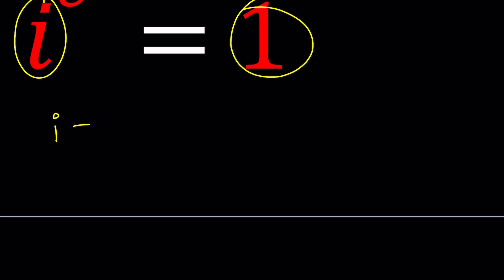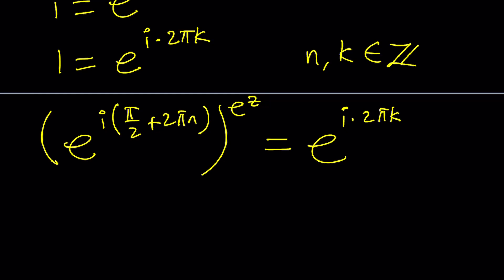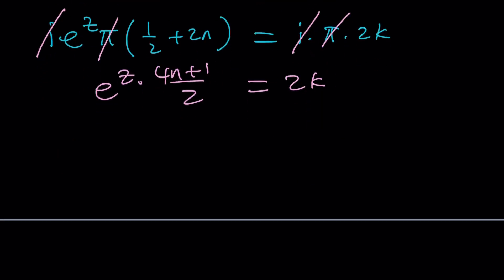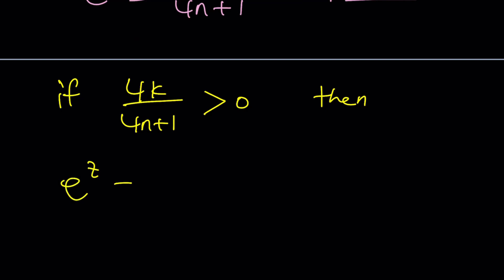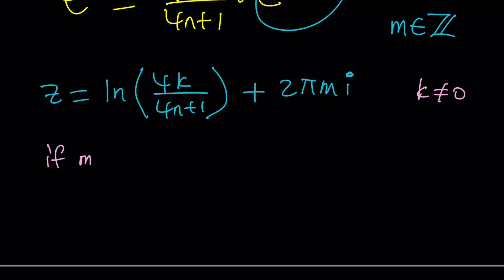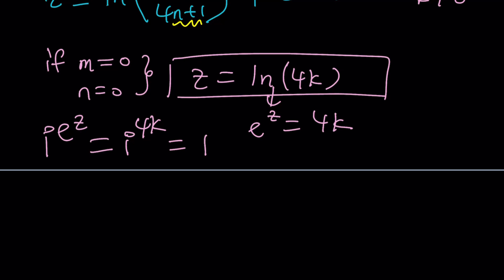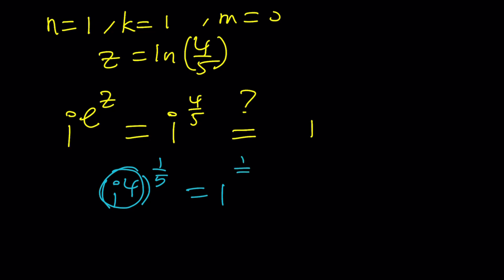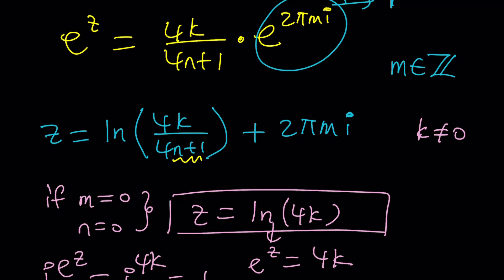A Homemade Exponential Equation | Problem 297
❤️ I still couldn't find my VOICE! 😜😮😁😄❤️

▶ EQUIPMENT and SOFTWARE
Camera: none
Microphone: Blue Yeti USB Microphone
Device: iPad and apple pencil
Apps and Web Tools: Notability, Google Docs, Canva, Desmos